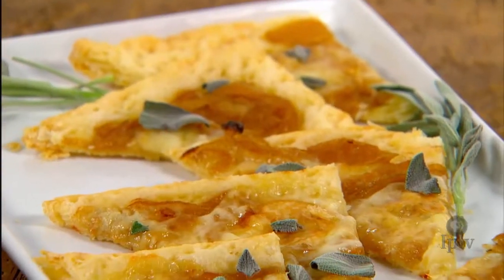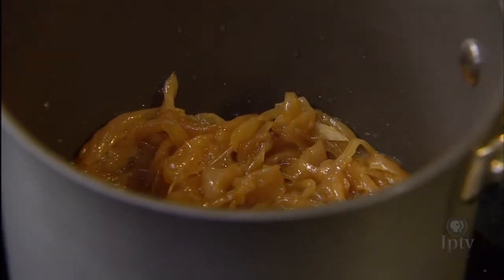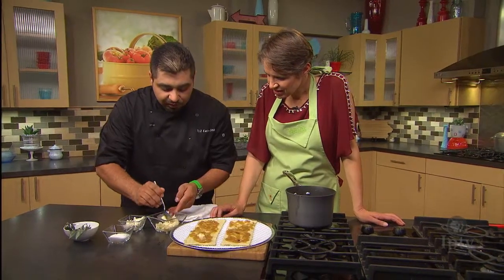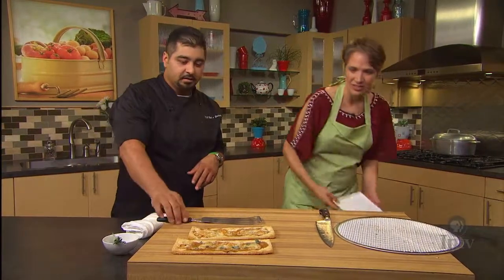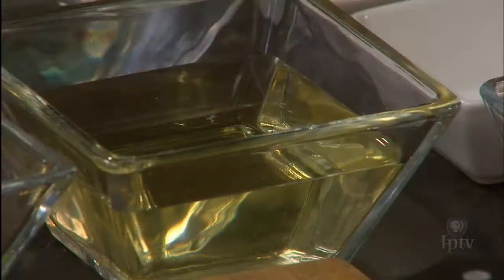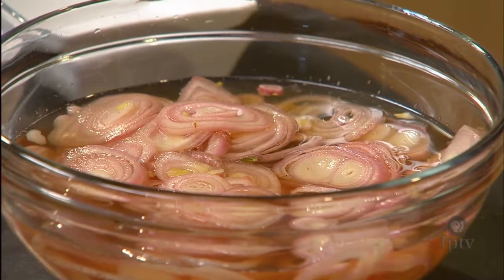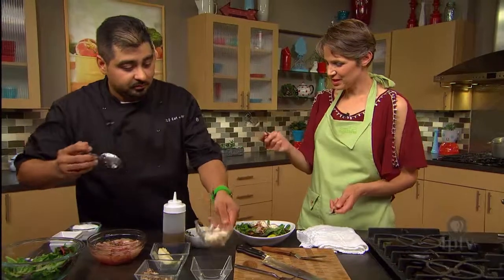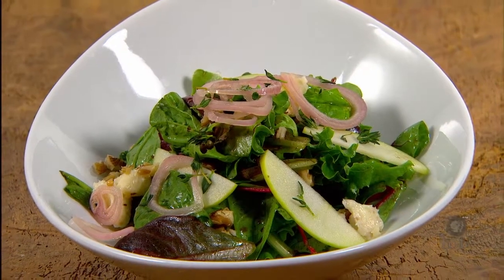Cooking with Onions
Chef Oscar Hernandez from 712 Eat + Drink stops by the studio kitchen to cook with onions.